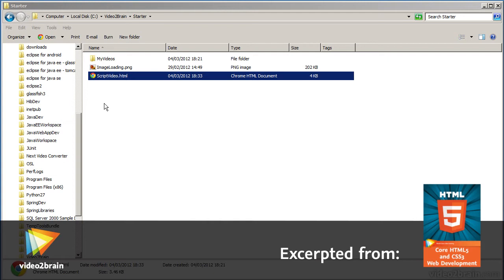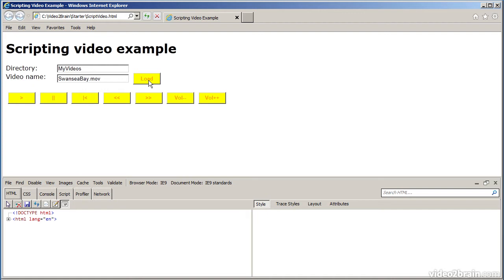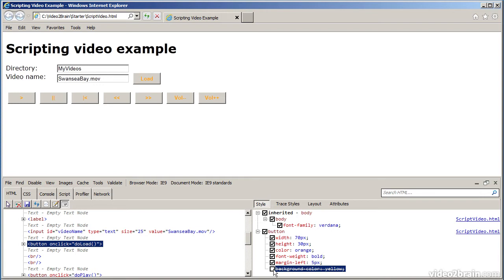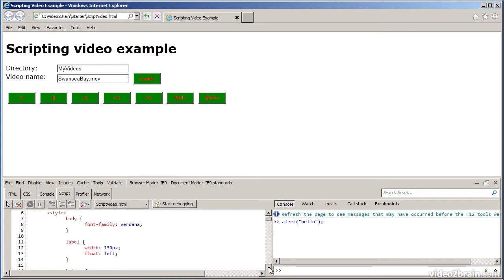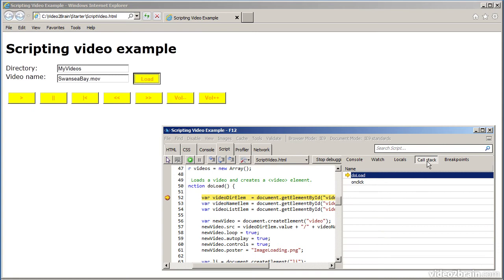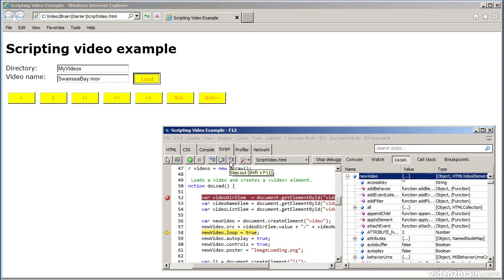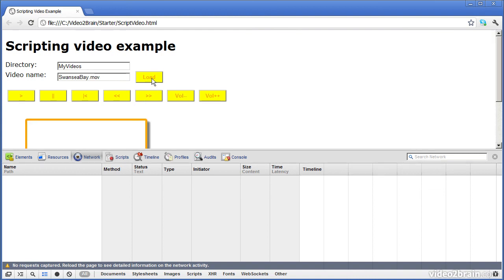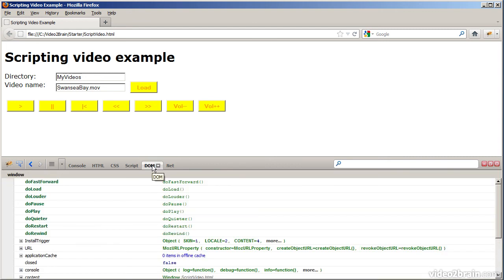Using IE, Chrome, and Firefox Developer Tool Support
In this free lesson from video2brain's course, Core HTML5 and CSS3 Web Development, Andy Olsen explores with you the developer tool support provided by various modern-day browsers. For more information on this course, please